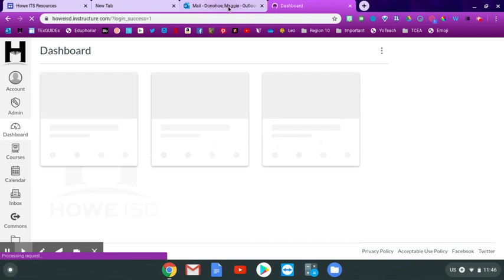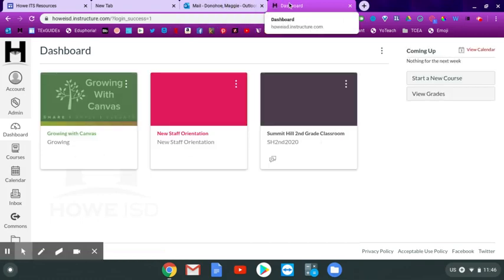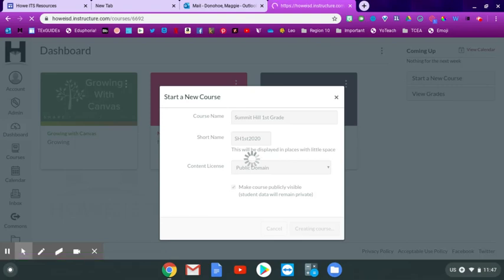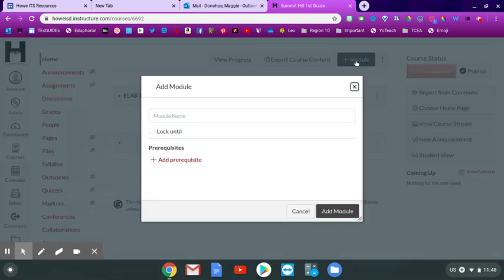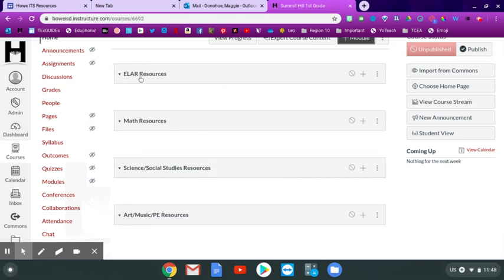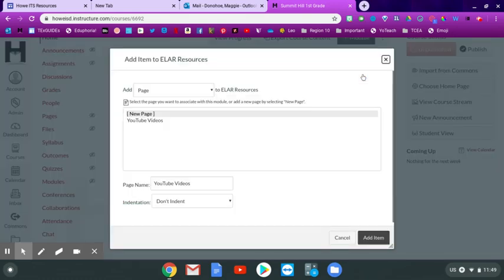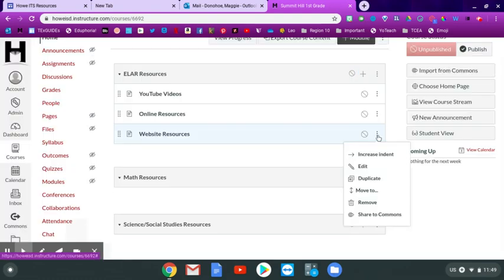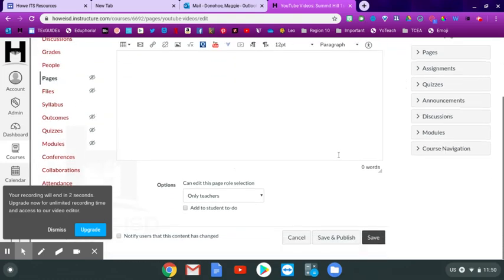Canvas Resource Page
Learn how to create a Canvas resource page K-5.